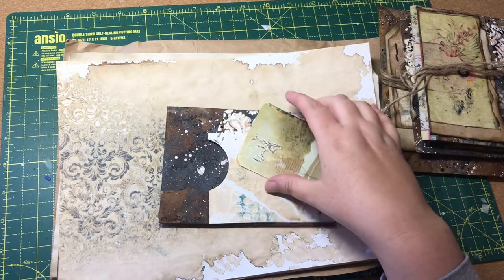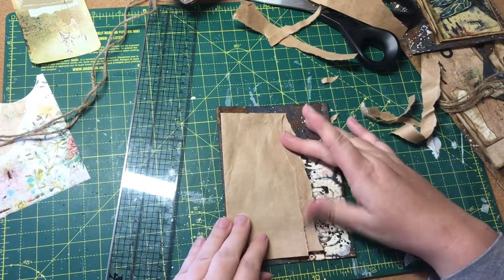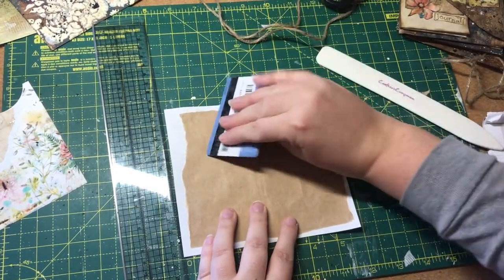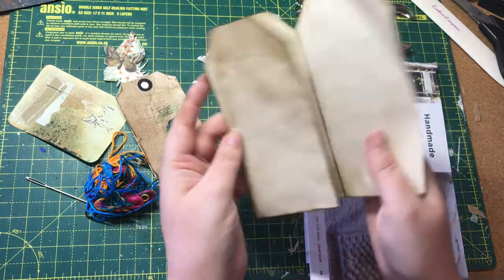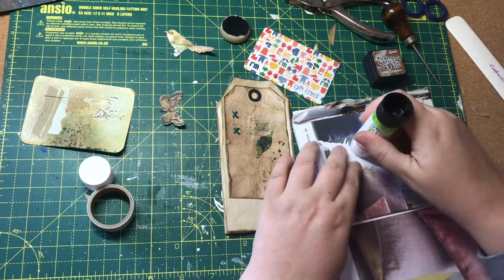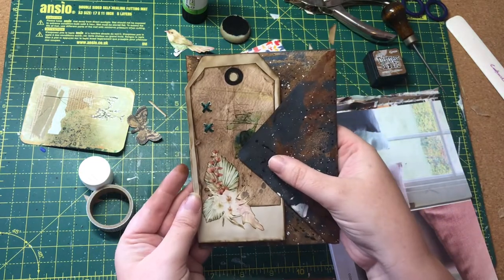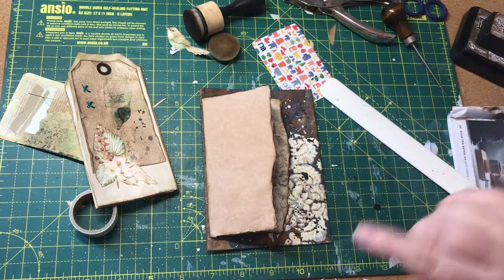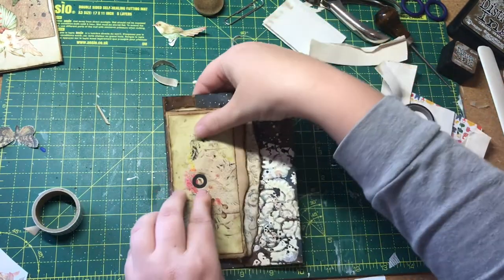Tutorial: Grungy Repurposed Envelope Journaling Folio Part Two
Today I’m finishing off our project from last week. It’s a long one as I filmed mostly in real time. I kept in my mistakes and thought process! I hope you enjoy!